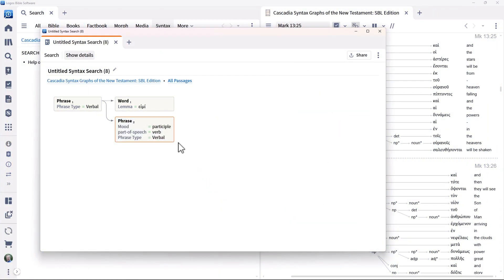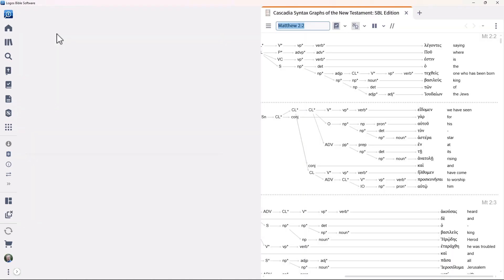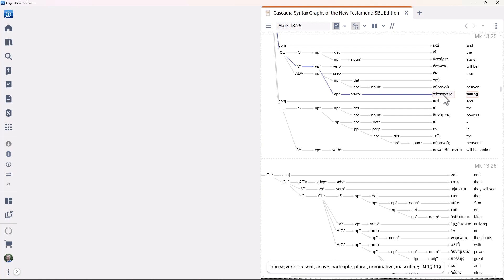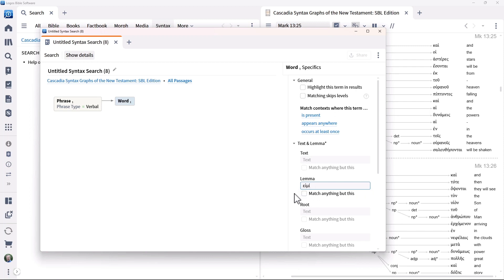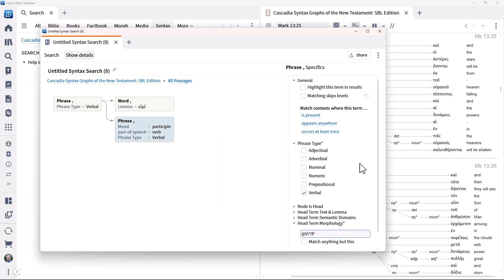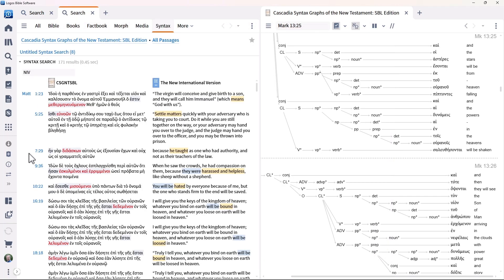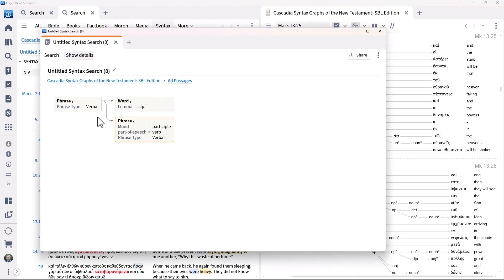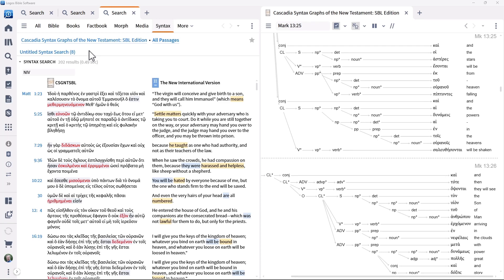Greek Syntax Search | Case Study - Searching for Particular Constructs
Follow along with this case study and learn how to use Syntax Searches in Logos.